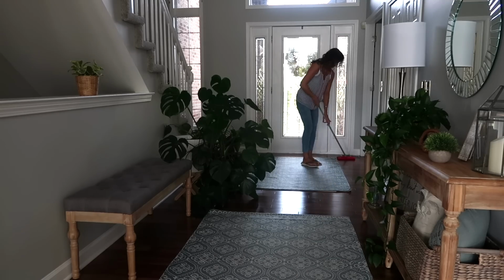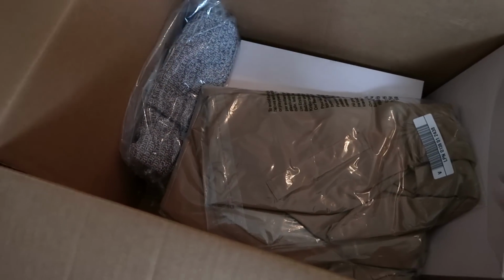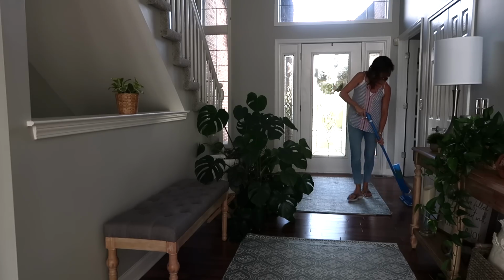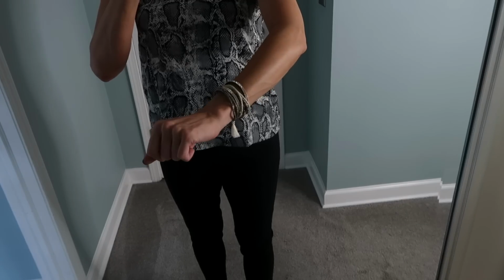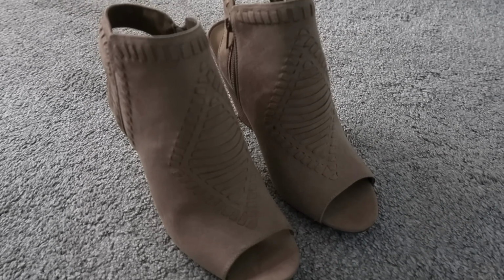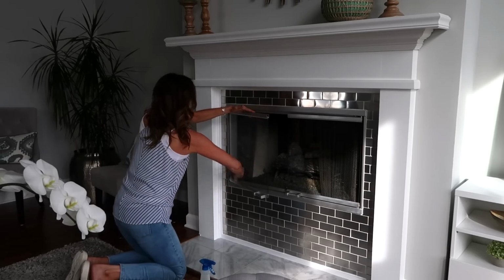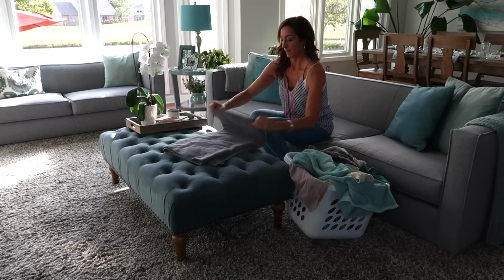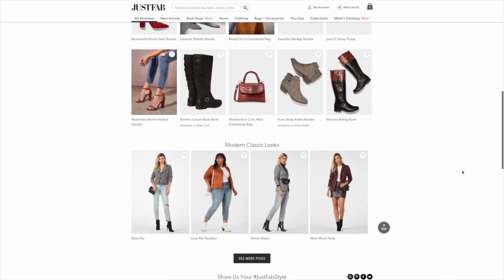Productive Afternoon Getting Stuff Done | Speed Cleaning My House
Join me for a productive afternoon in which I get stuff done!

I love selecting pieces for each season's wardrobe from JustFab because everything is on trend and affordable. JustFab has everything from shoes and handbags to jewelry and jackets and a full collection of stylish clothing.

Home Decor:
Front door wreath

Entryway Table
Entryway Bench
Entryway Mirror
Entryway Lamp
Entryway Plant Stand
Green Macrame pillow
Cream pillow

Grey Tufted Settee Sofa (upstairs)
Large mirror above settee (upstairs)
Wreath (upstairs)
Floral pillow (upstairs)

Mirror above fireplace mantle
Love Seat
Large Rug in Living Room
Grey Chairs in Living Room
Silver Drum
Tray on Ottoman
Light Green pillows
Larger green pillows

Small Marble and Wood Table in Dining Room

Linen Napkins
Table Runner on Dining Table
Flowers that I used on the plates and for the garland

Round Shelf in Breakfast Nook

Night Stands
Head Board
Round Mirror above bed
Duvet Cover
Pink Pillow
Paint Color in Master Bedroom: Benjamin Moore Smoke
Paint Color in Master Bathroom & Laundry Room: Benjamin Moore Soft Chinchila
Paint Color throughout the rest of my home (living room, kitchen, etc.): Benjamin Moore Grey Owl
Home Decor:
Front door wreath

Entryway Table
Entryway Bench
Entryway Mirror
Entryway Lamp
Entryway Plant Stand
Green Macrame pillow
Cream pillow

Wreath (upstairs)
Floral pillow (upstairs)

Love Seat
Silver Drum
Tray on Ottoman
Light Green pillows
Larger green pillows

Night Stands
Head Board
Duvet Cover
Pink Pillow

📷Filming and Lighting Equipment That I Use:
Voiceover Mic
Ring Light